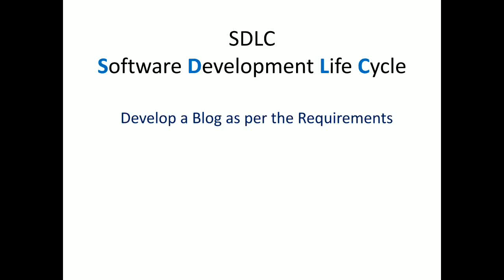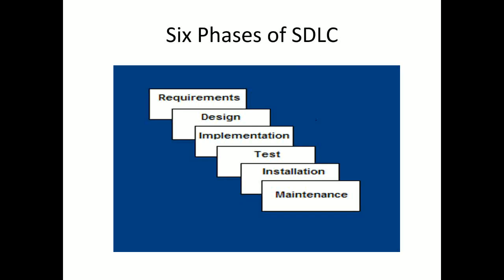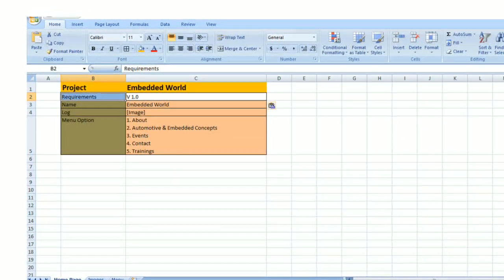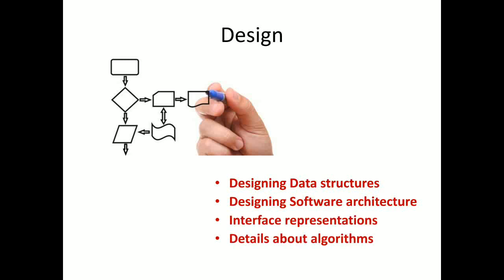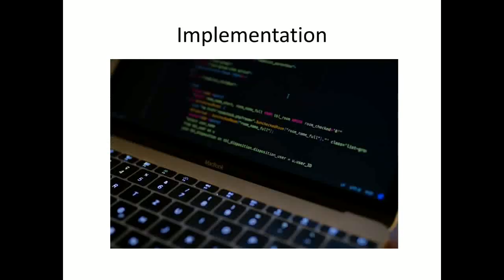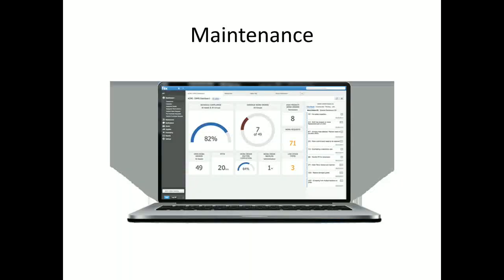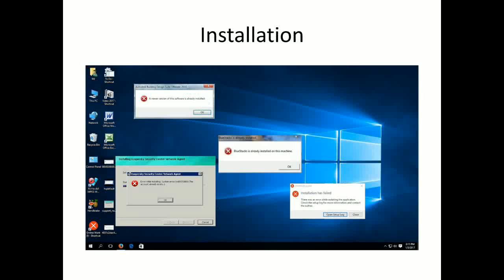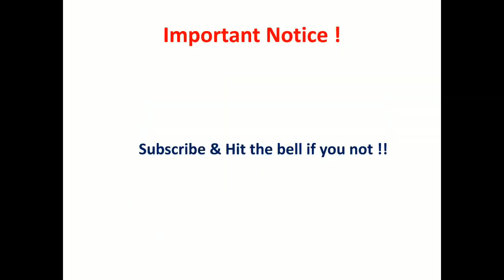SDLC | Software Development Lifecycle | Clear explanation | Embedded World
Drop a mail to